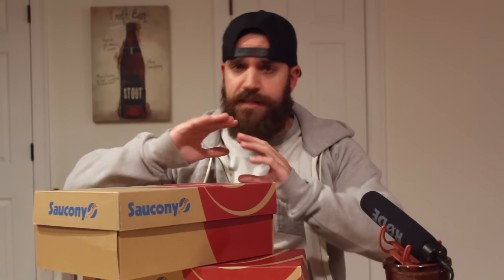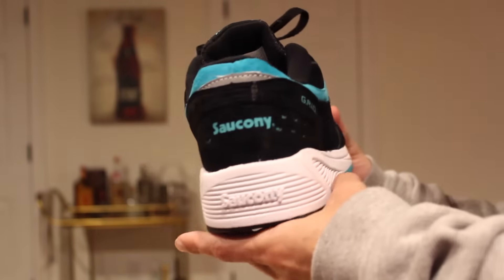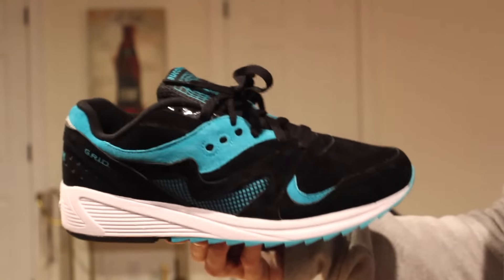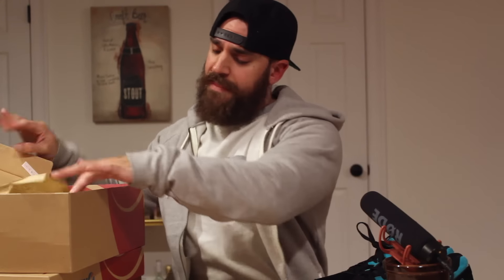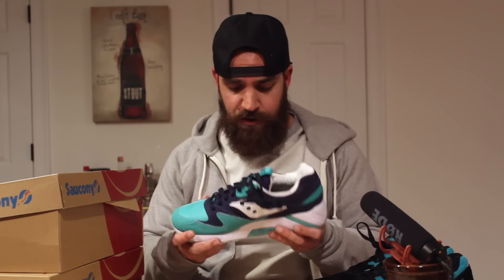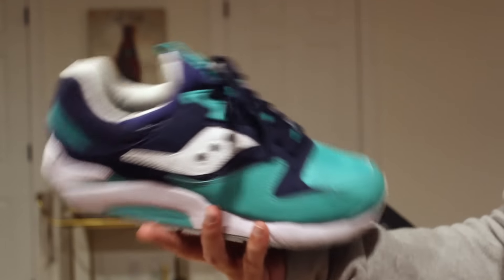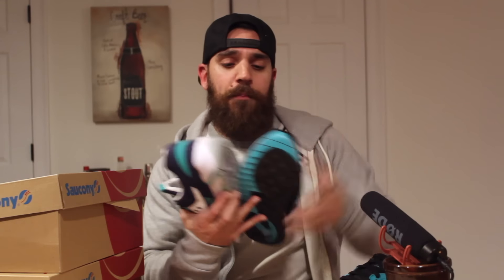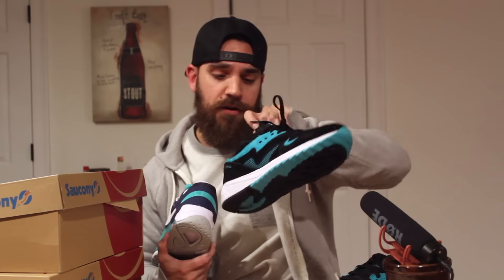EARLY LOOK: 2 New Spring Saucony Pick Ups!